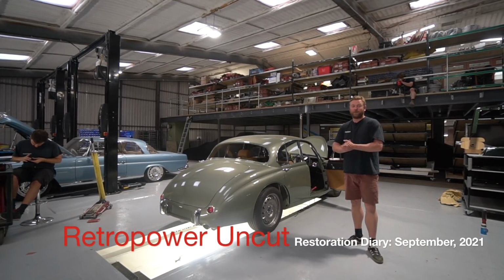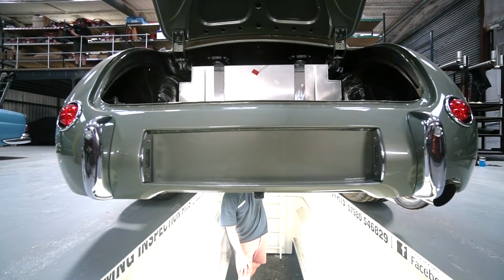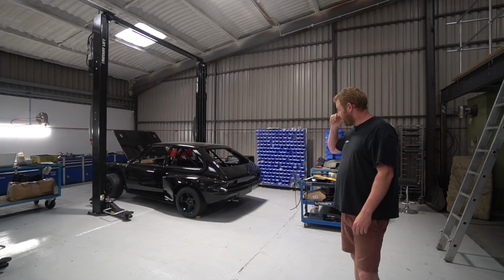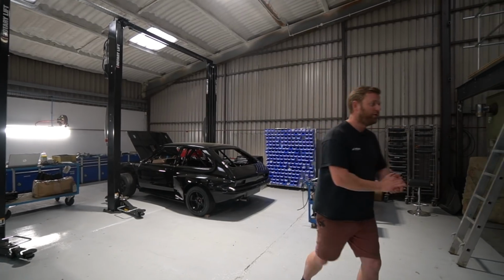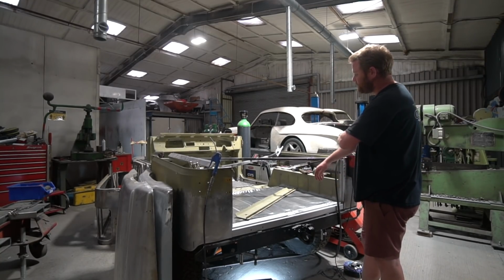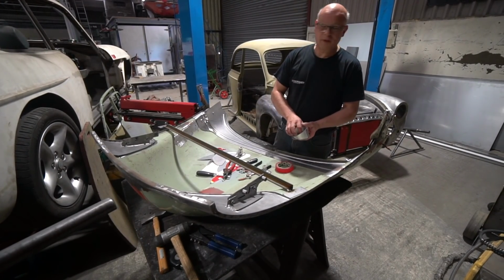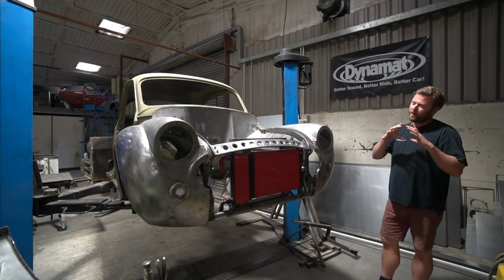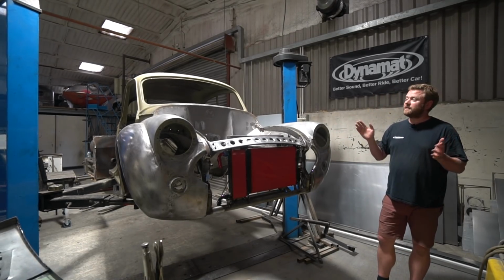Retropower Uncut Episode 56: Morris & Land Cruiser Metalwork. Assembly 'Shop Makeover Complete!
Cal this week as Nat's away. We breathe a sigh of relief as the upheaval of the assembly workshop comes to an end and take in the latest metalwork progress on the "Minor Threat" Morris and "San Juan" Land Cruiser projects.